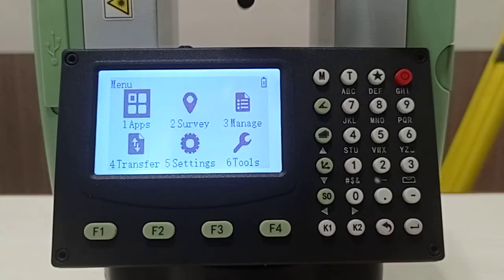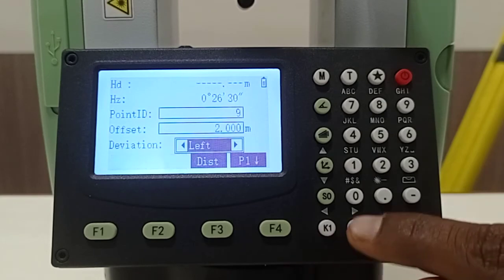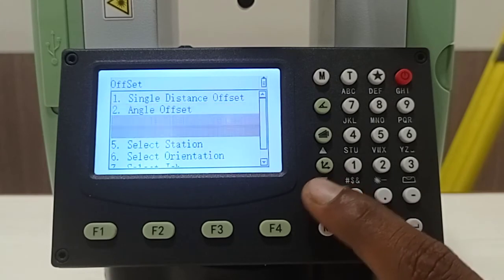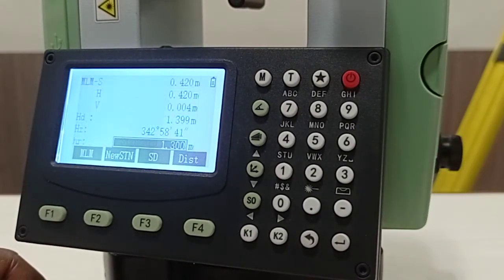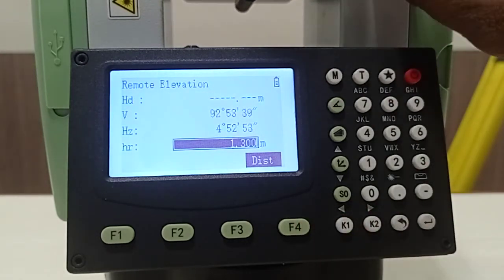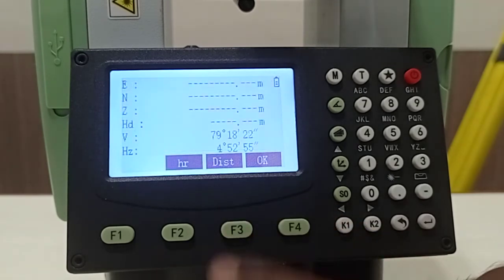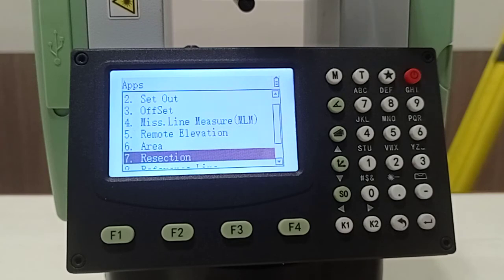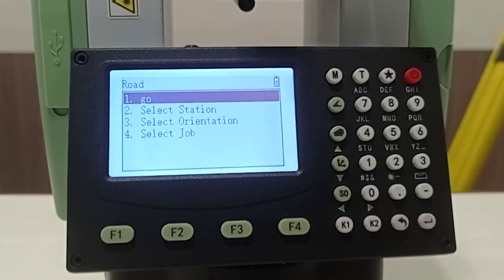Offset, MLM, REM, Area of TS01 Leica Totat Station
Offset, MLM, REM, Area opetarion of TS01 Leica Manual Totat Station